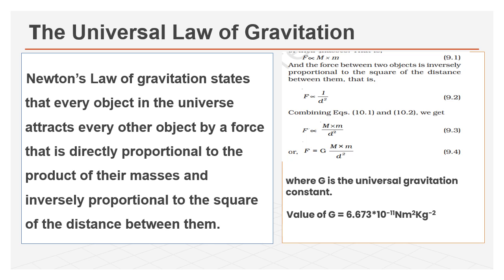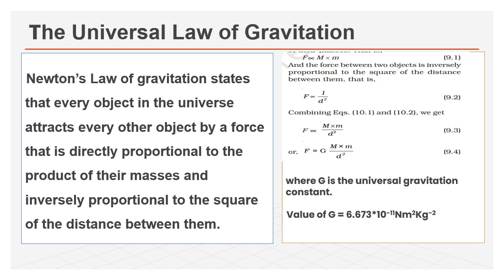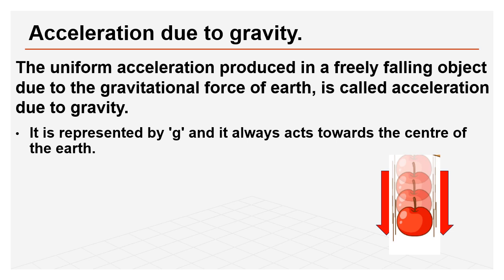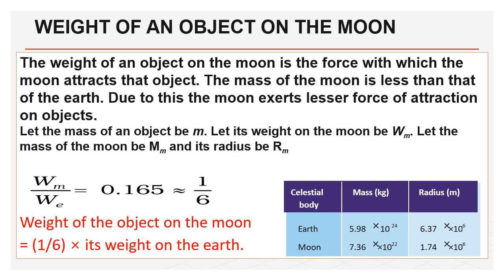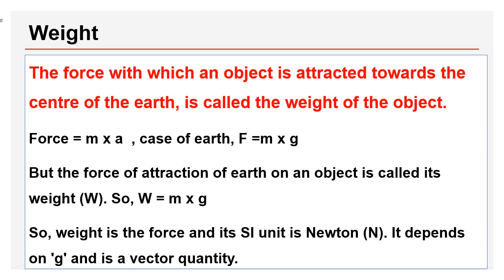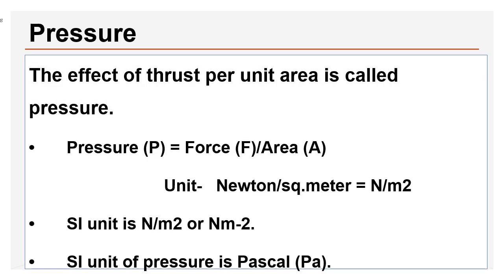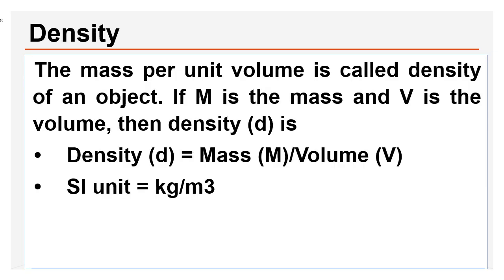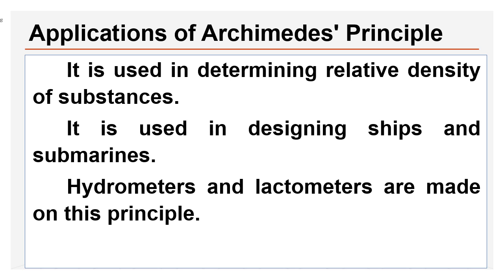NCERT CLASS 9 SCIENCE CHAPTER 9 GRAVITATION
NCERT CLASS 9  SCIENCE CHAPTER 9 GRAVITATION / CBSE CLASS 9  SCIENCE CHAPTER 9 GRAVITATION /   SCIENCE GRAVITATION /